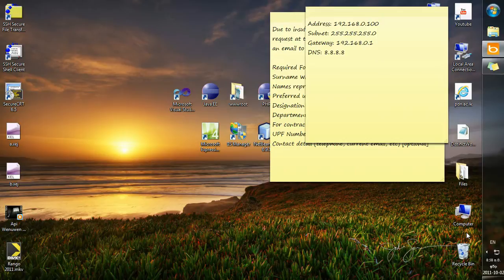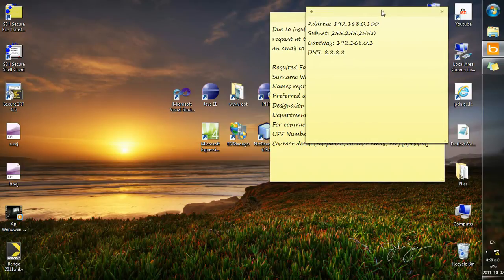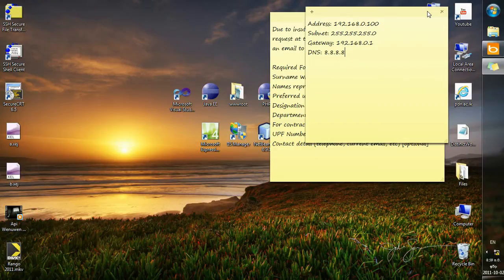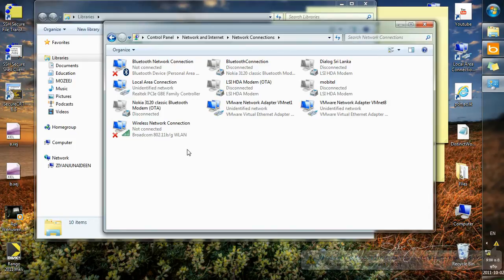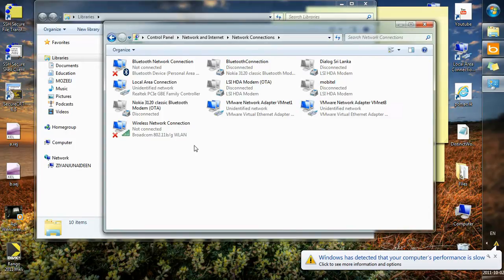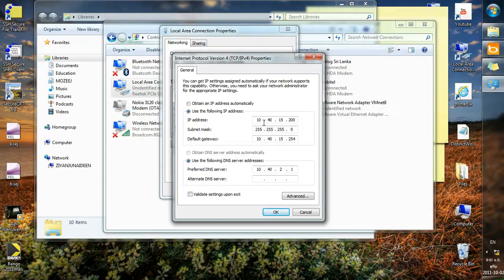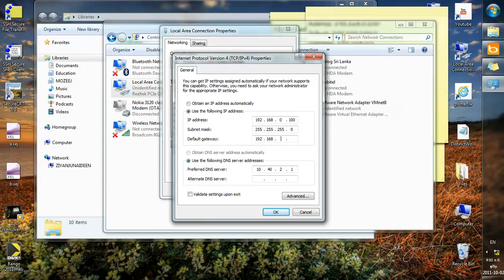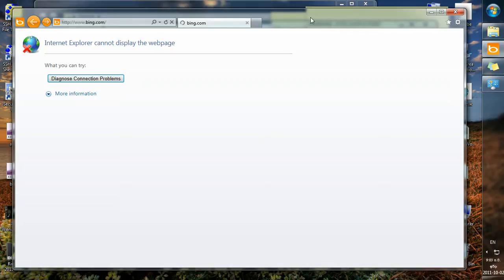Tutorial :: Windows 7 - Change IP of Network Interface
The internet is a wast set of computers, interconnected to each other, and named using wired numbers called IP addresses. The necessary IP address may depend on the network the user is in and the relevant values need to be obtained from the network administrator.

In general, IP address needs to be changed by changing the properties of Internet Protocol 4 ( or 6 ) settings of the respective network interface. Once the alteration is made, it could be confirmed by viewing the IP address for the specific network interface by... [Command Prompt] -type 'ipconfig'

If the adapter needed to be configured to dynamically assign an IP address then the radio button 'Obtain IP Address Automatically'. The same could be done to the DNS Server Address if it too has been altered.

It could also be useful to have a shortcut to the most used network interface and this can be done by dragging the icon to the desktop. Then, double click on the shortcut on the desktop and select 'Properties' and then go for IPv4 properties by double clicking on it.